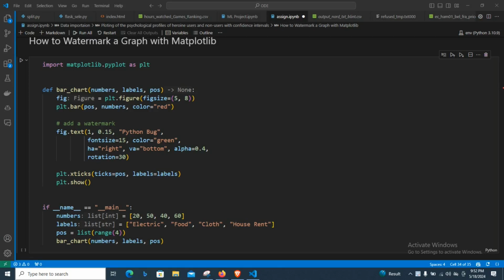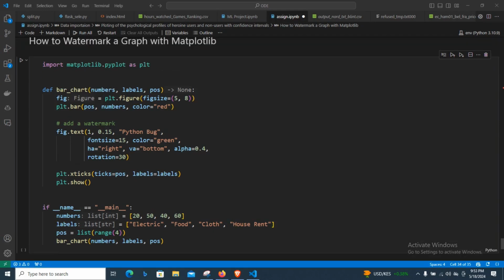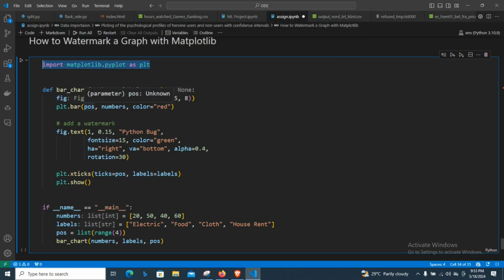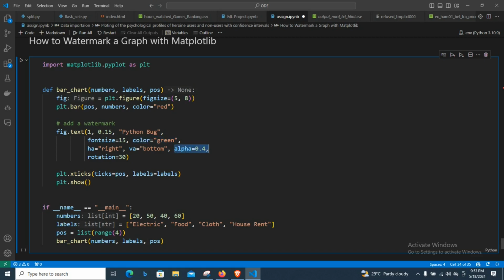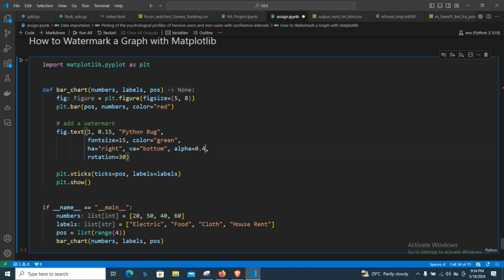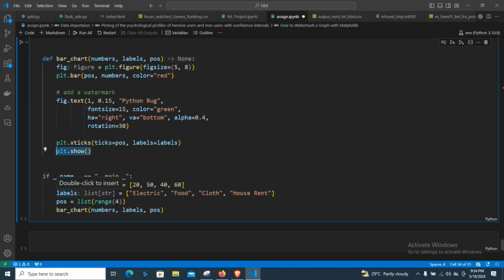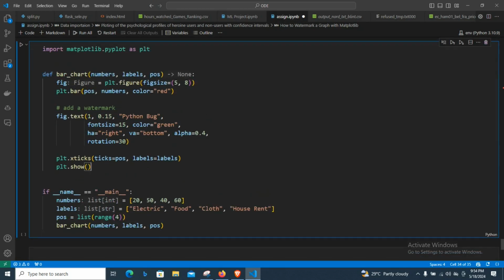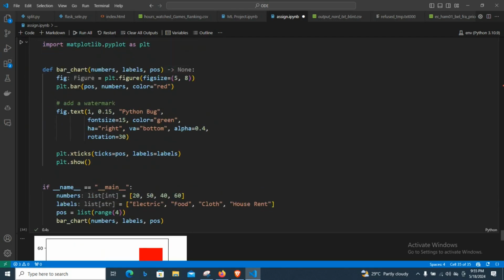How to Watermark a Graph with Matplotlib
Learn how to watermark your visualizations in this easy-to-follow tutorial!